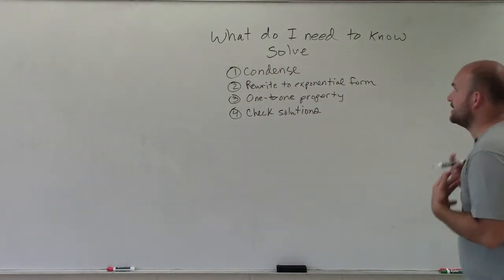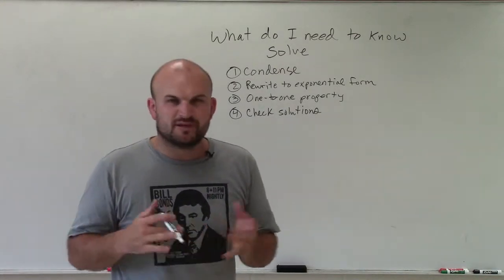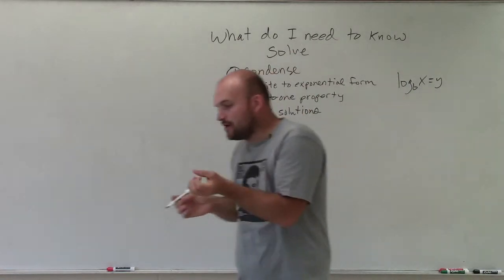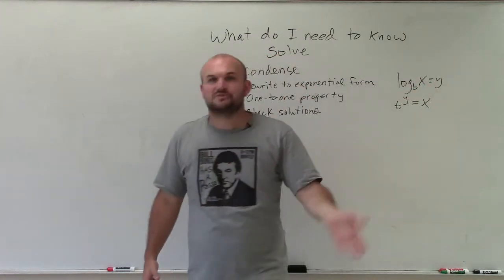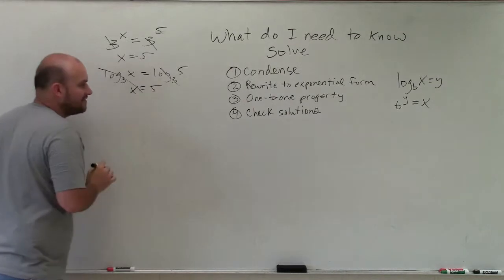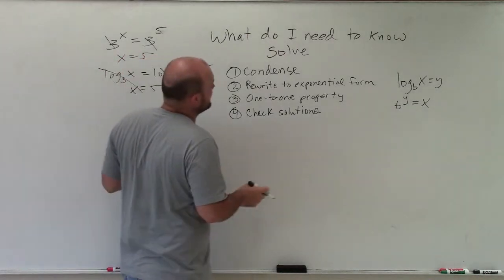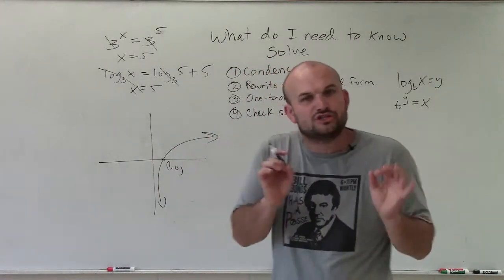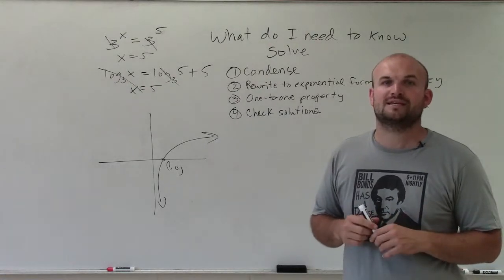What do I need to know to solve logarithmic equations